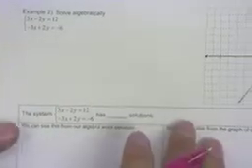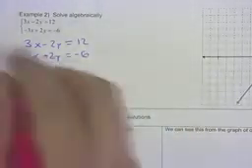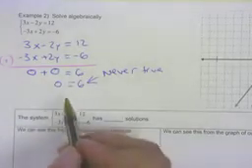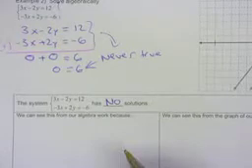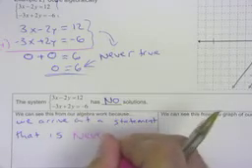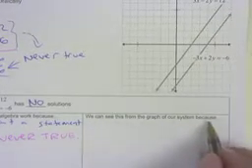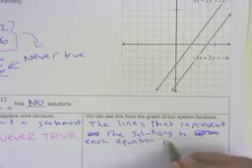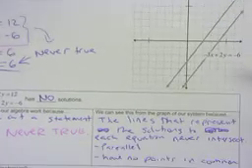Int B13V3 How Many Solutions in a System Infinite Solutions